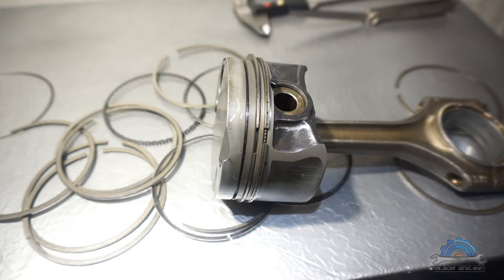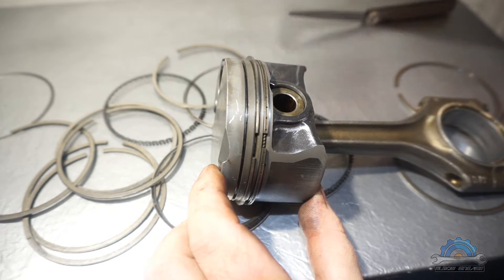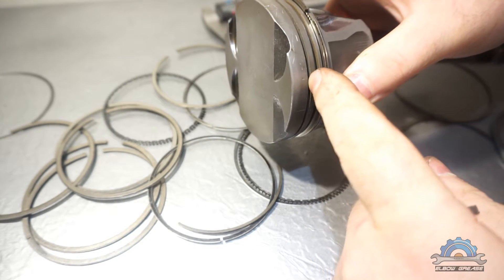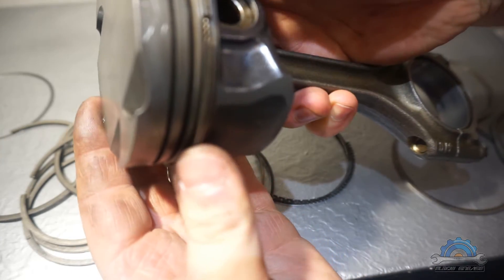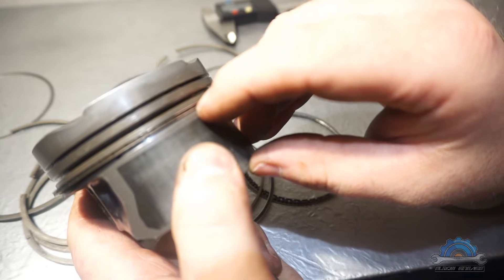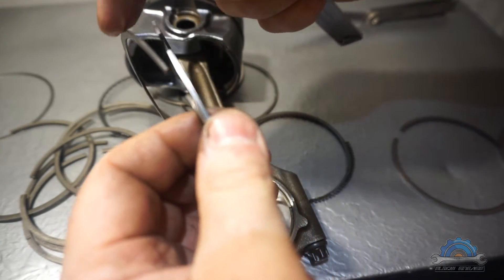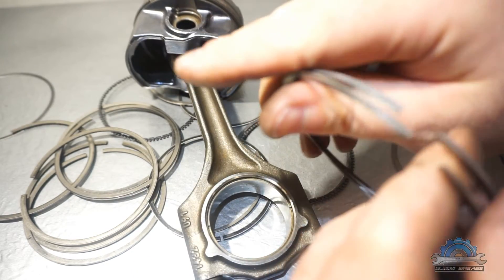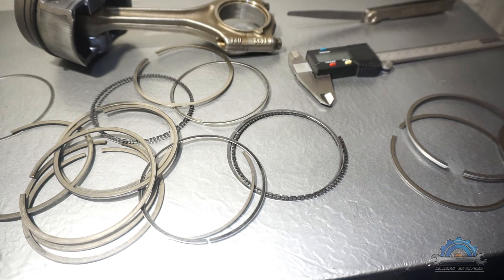BMW e46 M54 piston with M52tu rings?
Is it possible to fit BMW M52TU rings onto M54 piston?
Yes and no,oil rings will fit.